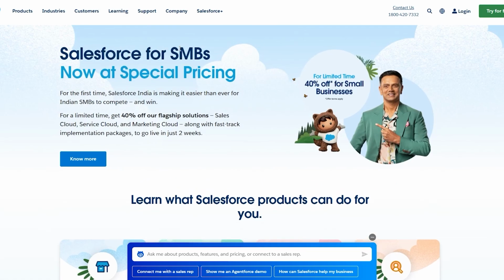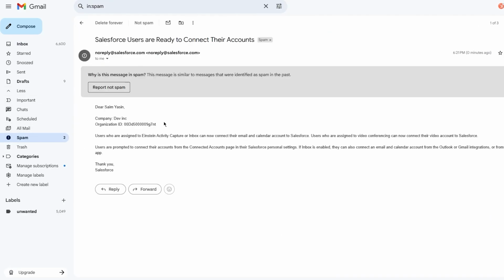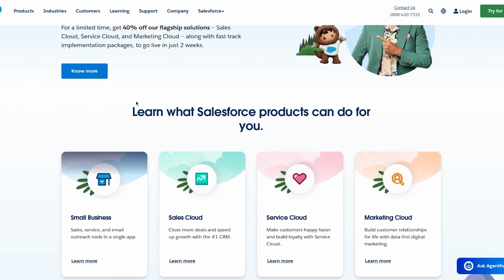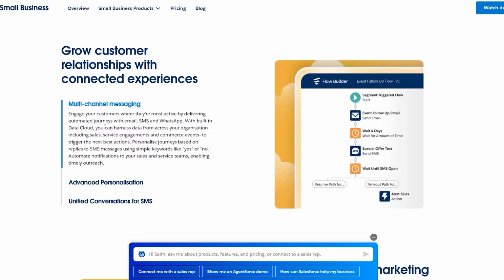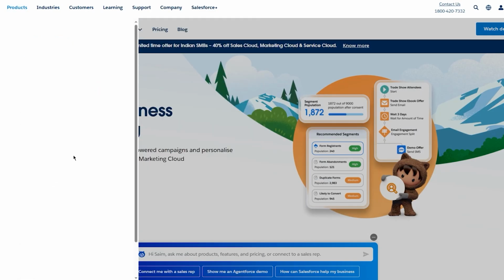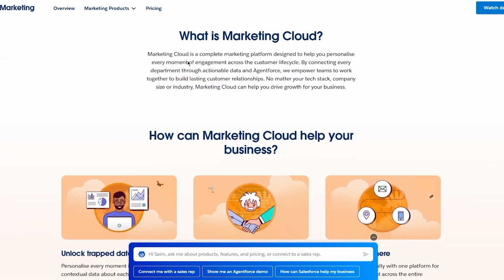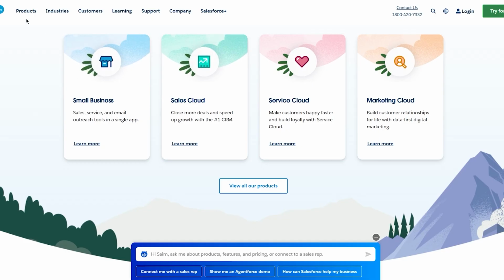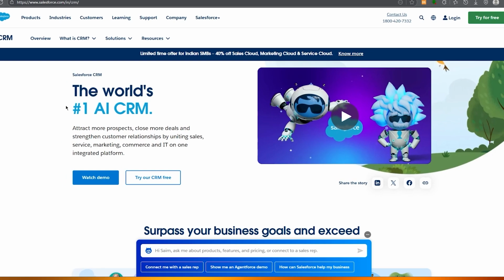Salesforce CRM Demo 2026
In this video, I’ll give you a complete Salesforce CRM demo (2026 update) so you can see how it works and why it’s one of the most powerful CRM platforms today.

🔹 What you’ll see in this demo:
- Salesforce CRM dashboard overview.
- How to manage leads, contacts, and opportunities.
- Automation features that save time.
- Reports and analytics for better decisions.
- New updates and features in Salesforce CRM for 2026.

👉 By the end of this video, you’ll have a clear understanding of how Salesforce CRM works and whether it’s the right fit for your business.